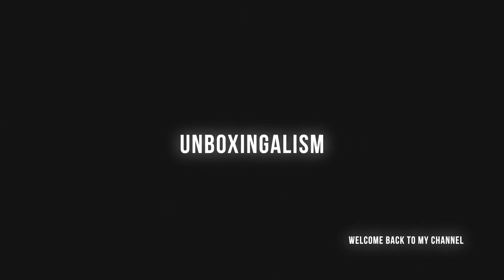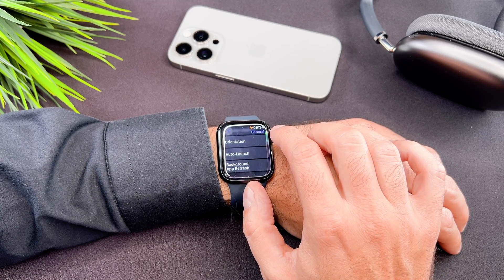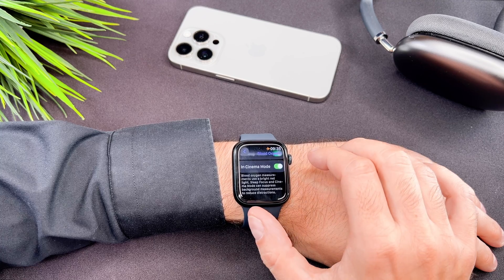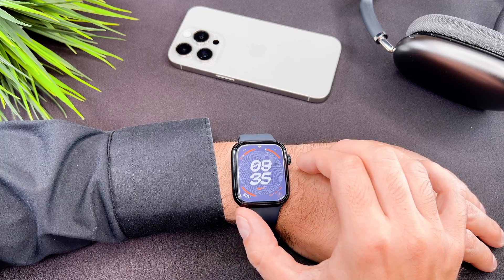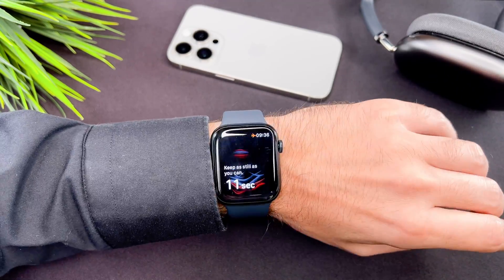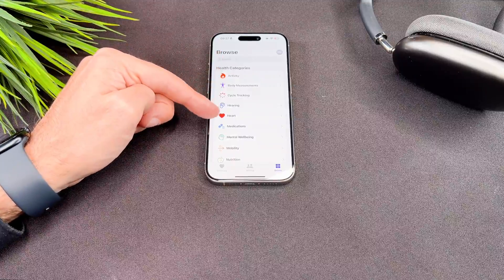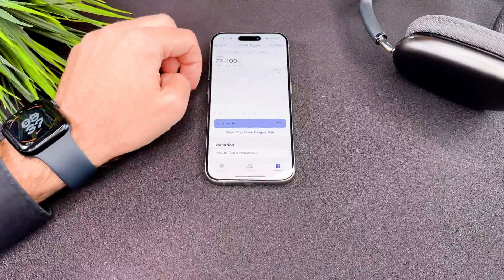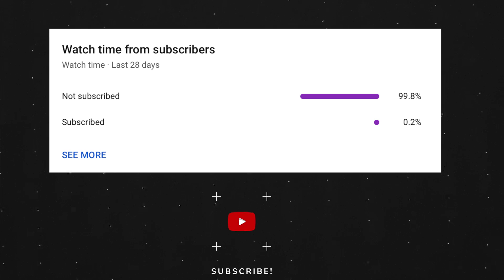How To Use Blood Oxygen App On Your Apple Watch Series 9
The How To Use Blood Oxygen App On Your Apple Watch Series 9 video finally arrived to the channel!
In this video I will show you how to use the blood oxygen app on your brand new apple watch series 9.

00:00 - Intro
00:14 - Before you start it
00:26 - How to use it
01:22 - Check your data on your iPhone

This is an how to use blood oxygen app on your apple watch series 9  video, I hope you will enjoy this video.